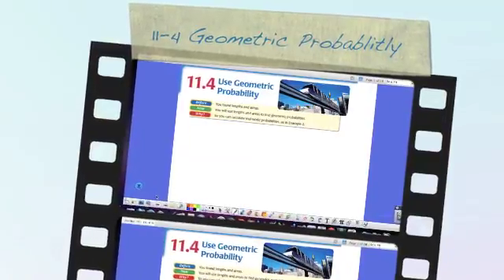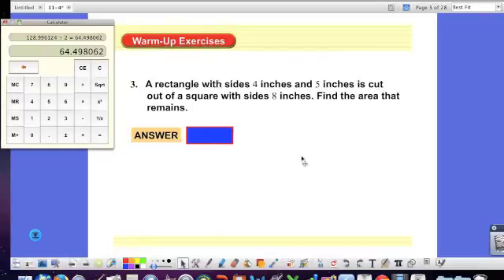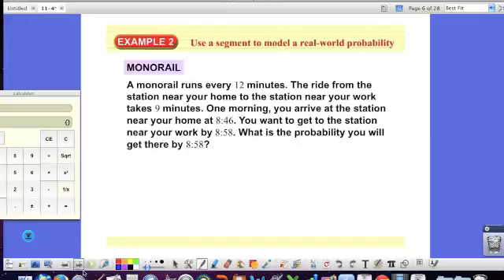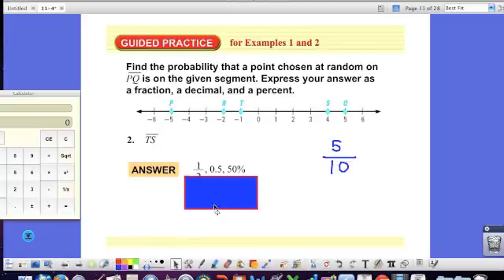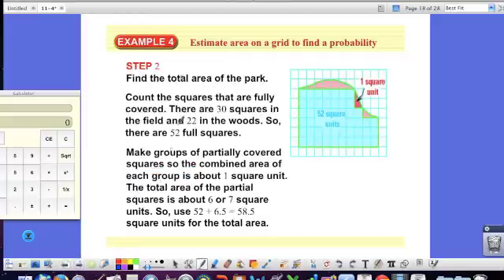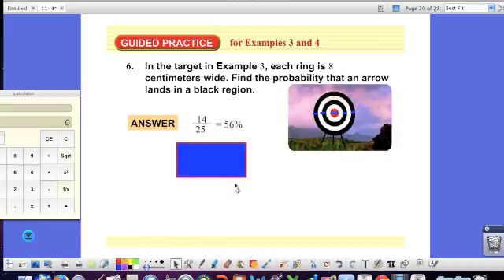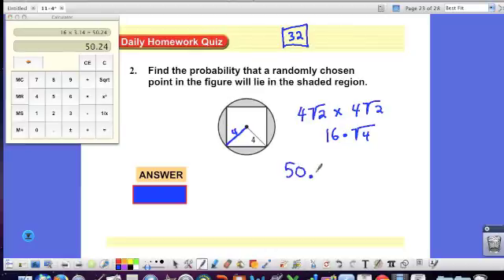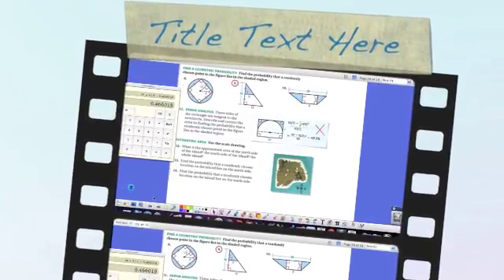11 4 Geometric Probablity